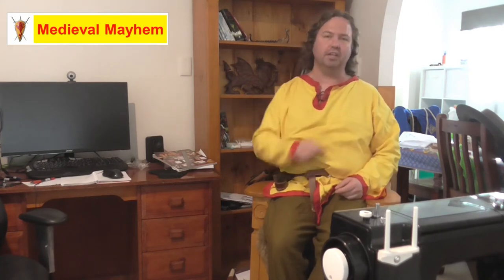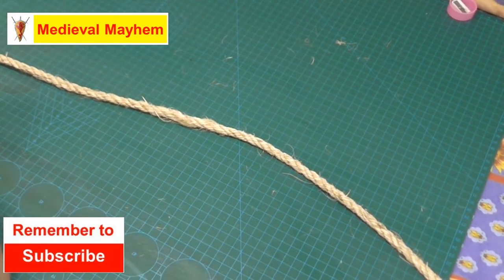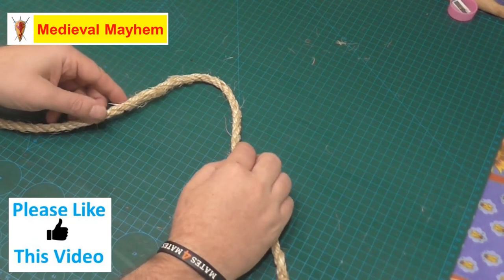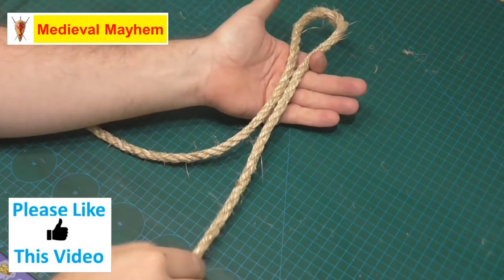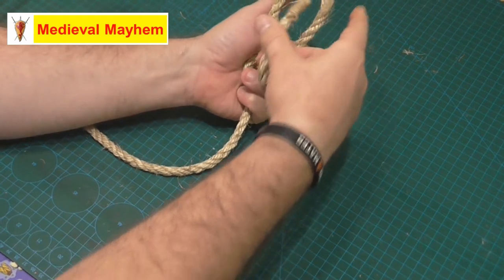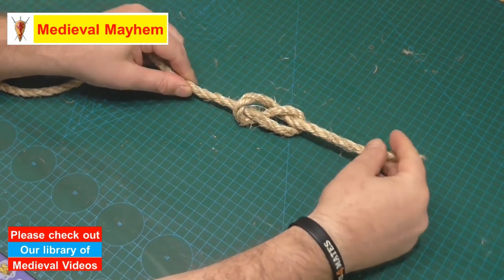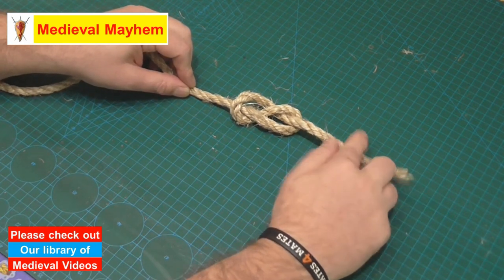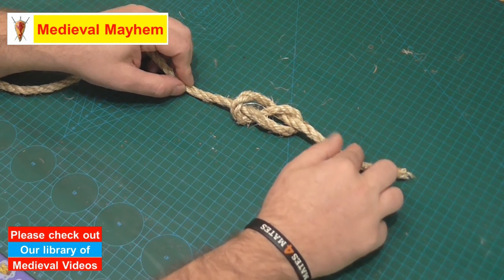Knot of the week - How to tie a figure 8 Knot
In this video we learn how to tie a figure 8 knot